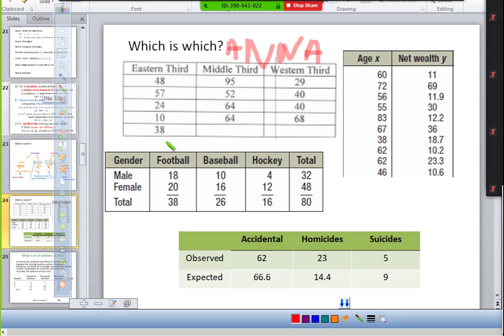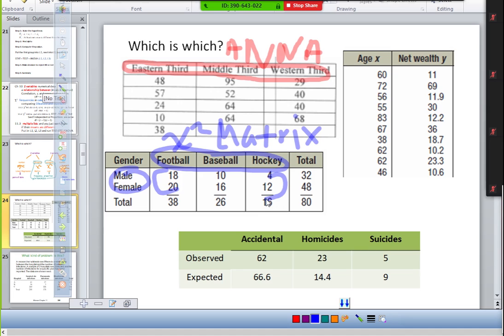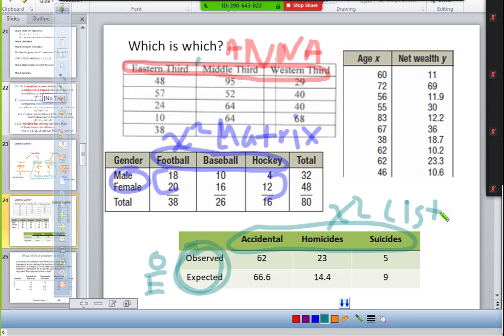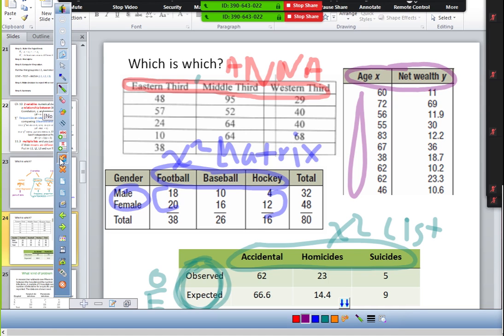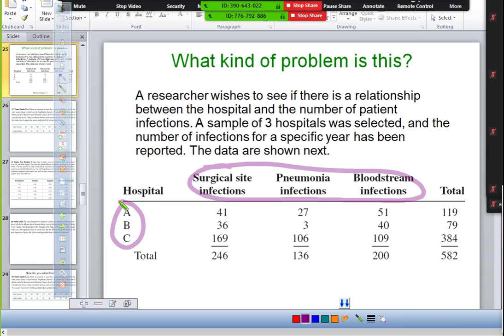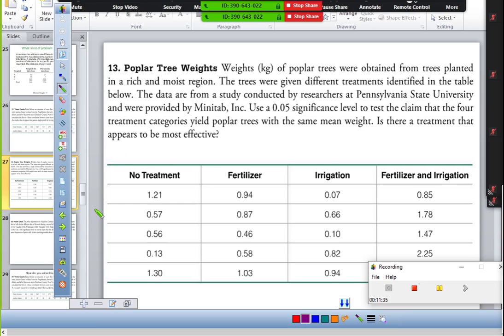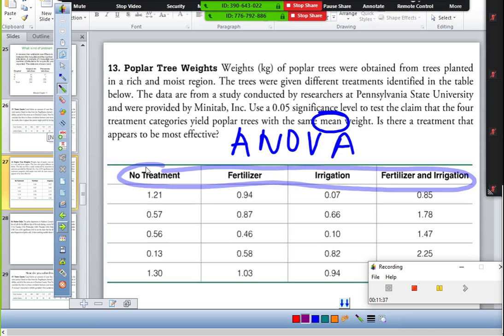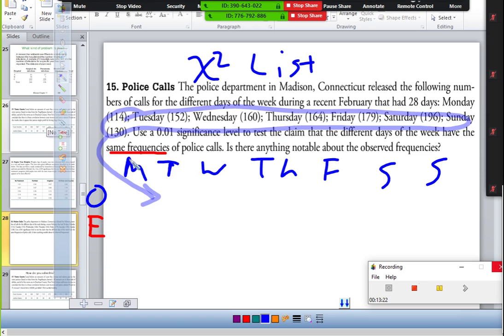Final Review in Class eve S20 part 2